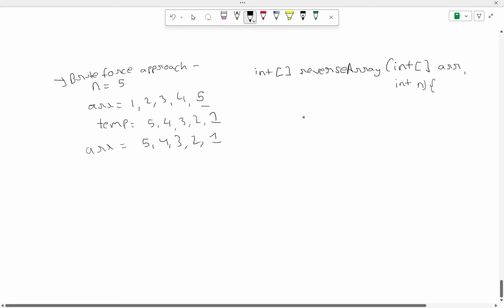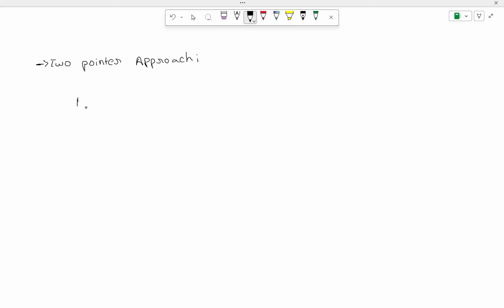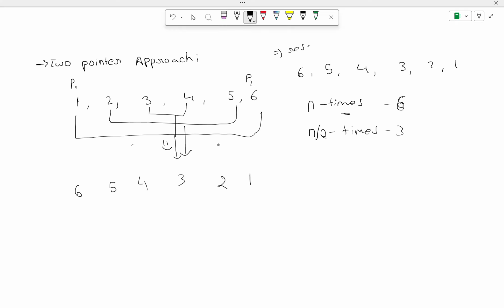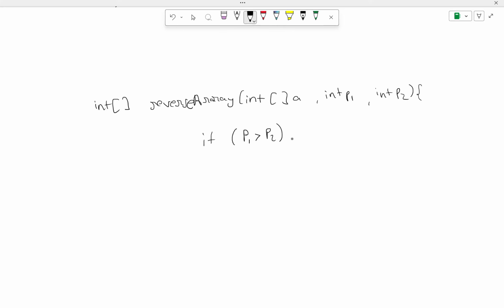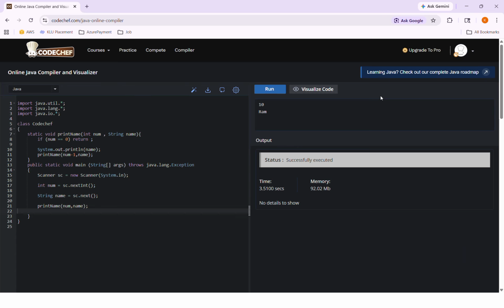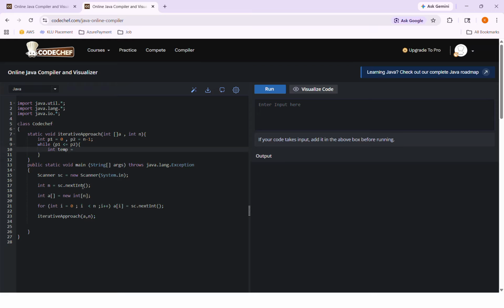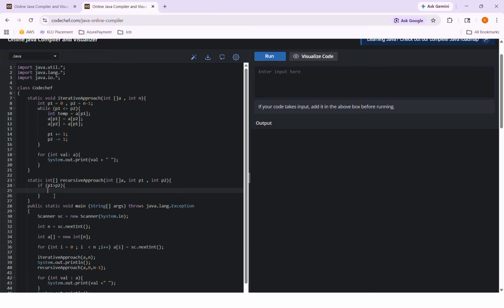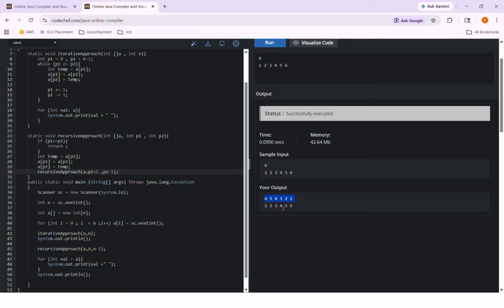🚀Java + DSA Challenge – Day 7 💻 Q1:Print name N times using recursion Q2: Reverse an array(pointers)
🚀 Java + DSA Challenge – Day 7 💻

🔹 Question 1:Print name N times using recursion

Example:
Input: N=3
Output: Ram Ram Ram
Input: N=2
Output: Ram

🔹 Question 2: Reverse an array
Input:
 X = 5
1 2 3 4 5
Output:
 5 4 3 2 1
✨ Challenge: Try to solve these on your own first!
🎥 Tomorrow: I will share the complete code solutions along with a detailed explanation video.

Happy Coding! 🔥